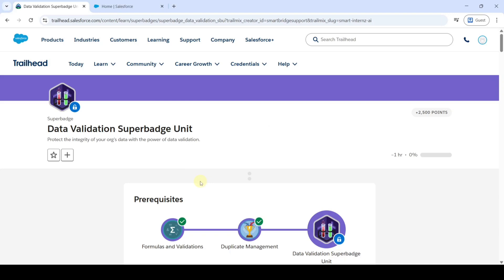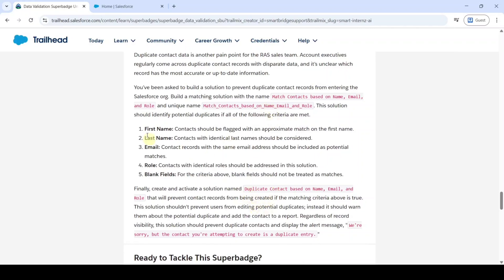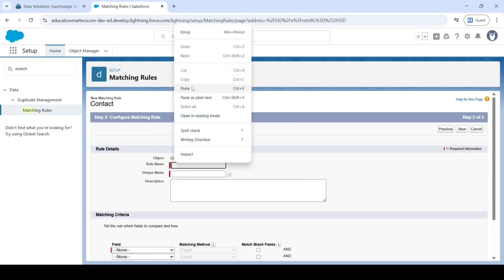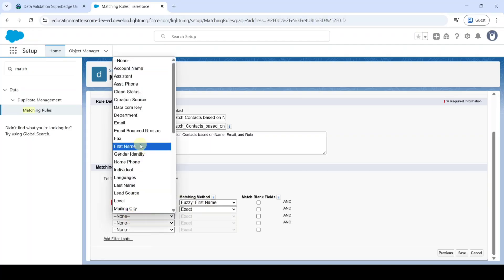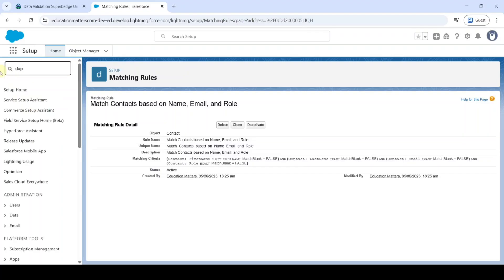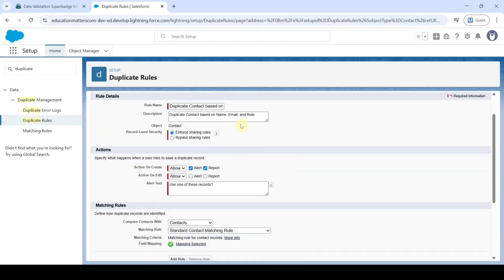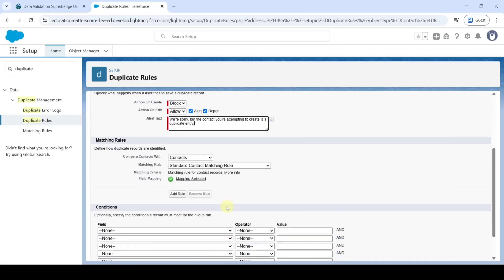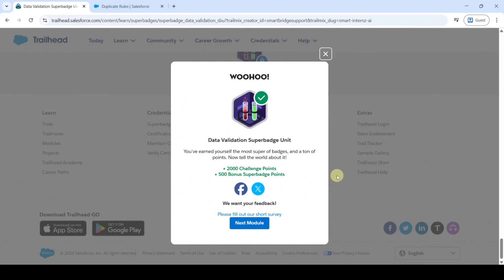Prevent Duplicate Contact Records | Challenge 4 | Data Validation Superbadge Unit | Trailhead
Data Validation Superbadge Unit || Challenge 4 || Trailhead || Salesforce || Prevent Duplicate Contact Records

Challenge 4: Prevent Duplicate Contact Records